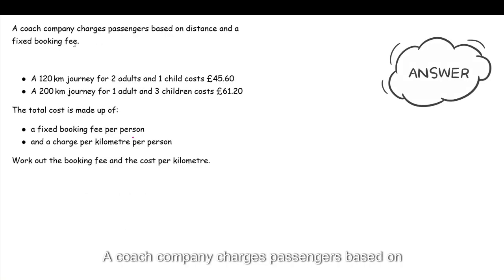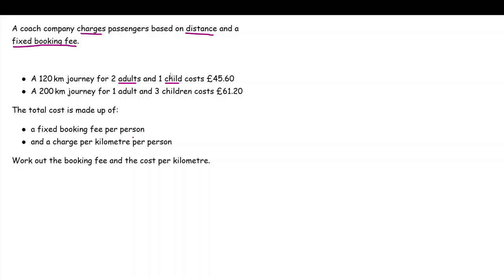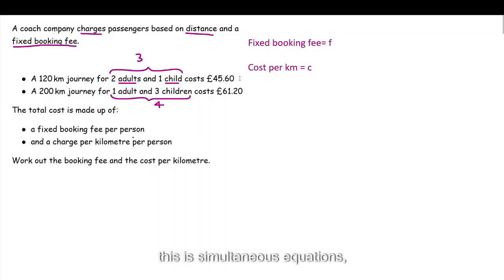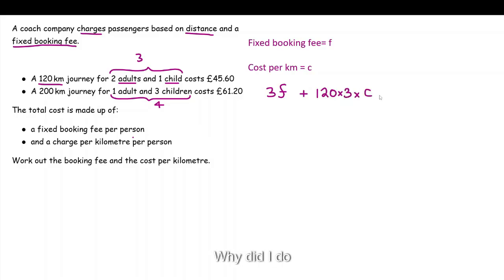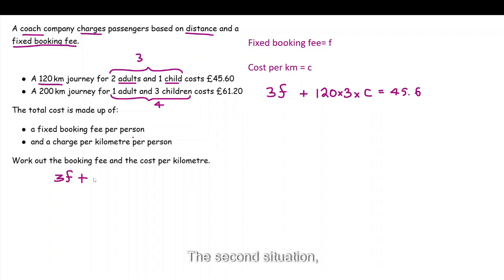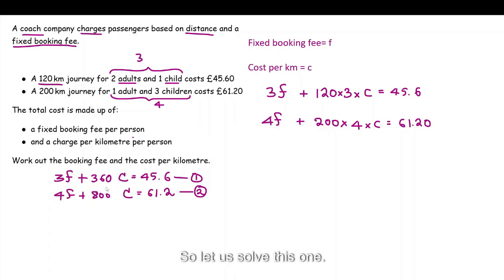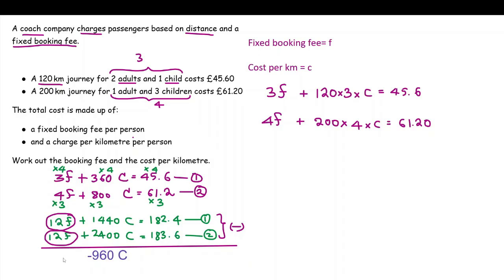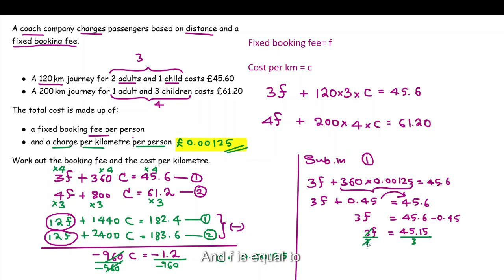GCSE Maths Exam Sprint Series 29: How to Tackle Worded Simultaneous Equations (GCSE Style)✅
In this GCSE Maths video, we solve a classic simultaneous equations word problem — the coach booking question!
You'll learn how to:

Form equations from worded problems

Use substitution or elimination to solve

Interpret real-world maths in exam conditions

This is part of our GCSE Maths topic-by-topic series — perfect for Higher Tier revision!